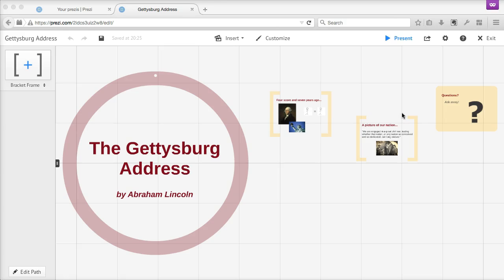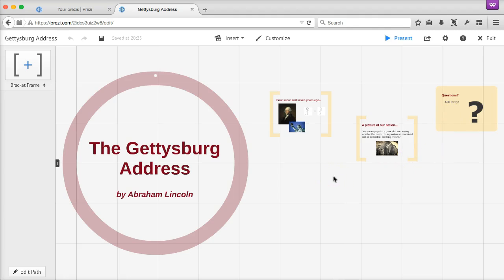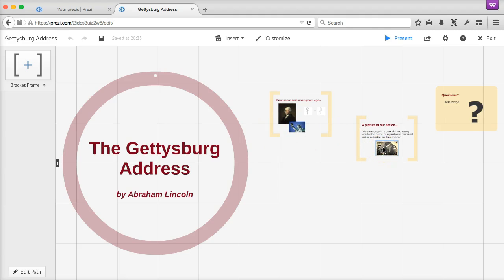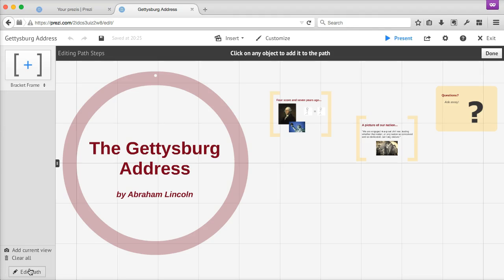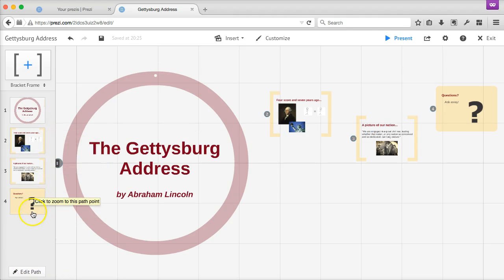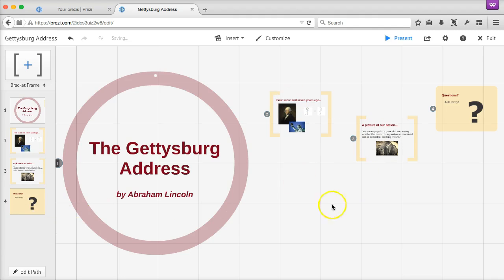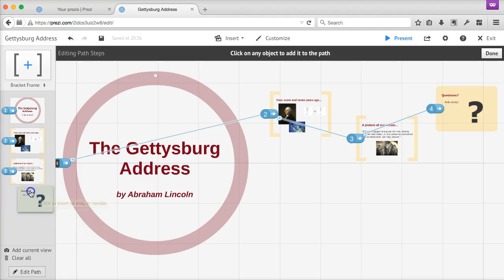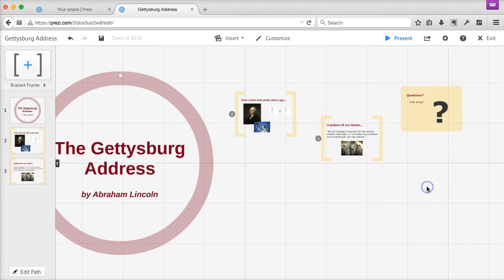Pro Tips for Prezi - Structure, Frames, and Paths